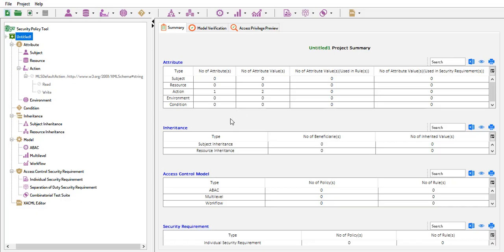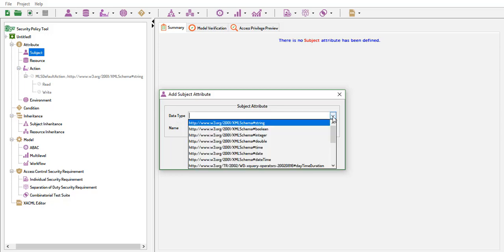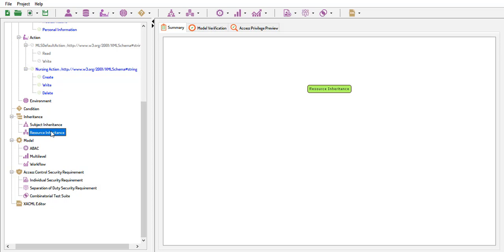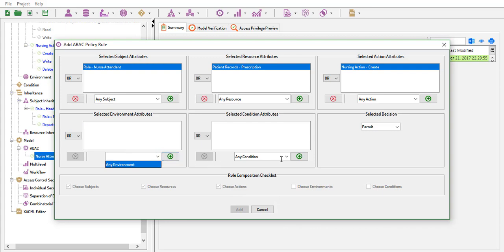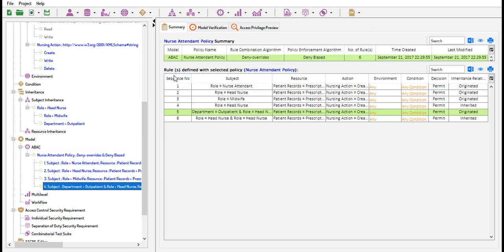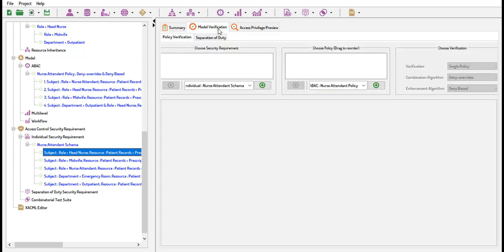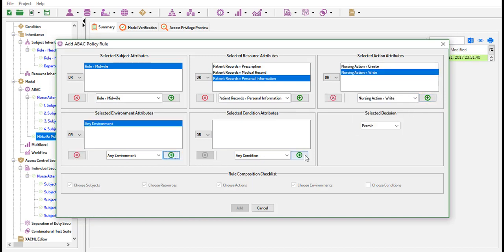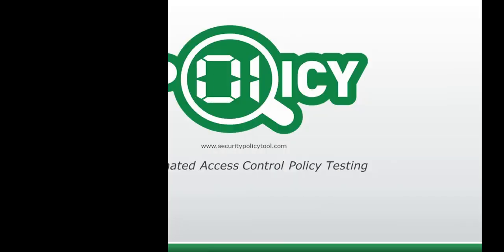Security Policy Tool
Check out our Introductory Video exploring many features of Security Policy Tool. After the video be sure to go and download the free demo!

To get the most out of our video, we recommend viewing on Full Screen and 720p resolution. Some things we discuss in this video, are:

-Introduction of User-Interface
            Creating a New Project
            Explore the Layout
-Creating Access Control Policies
            Define Attributes/Attribute Values
            Define Inheritance Relations
            Create Attribute Based Access Control (ABAC) Model
-Testing & Verification
            Create Individual Security Requirements
            Test Policy Against Security Requirements
            Single Policy Verification & Combined Policy Verification